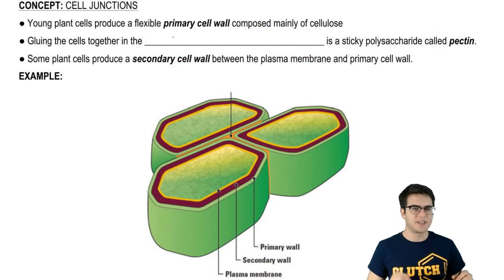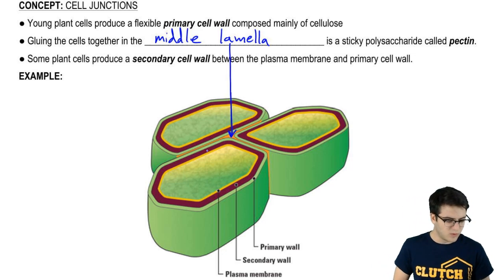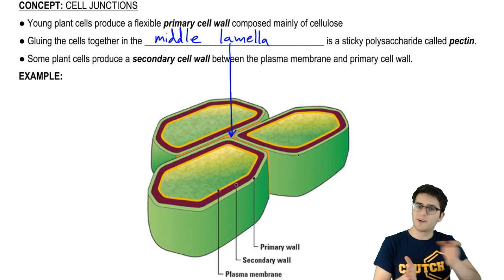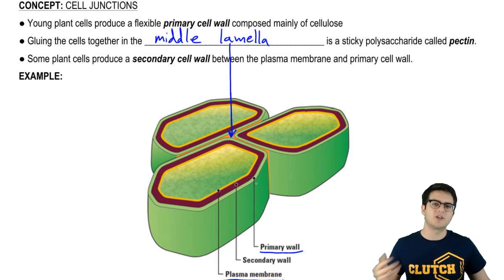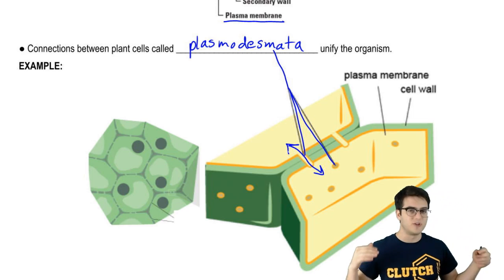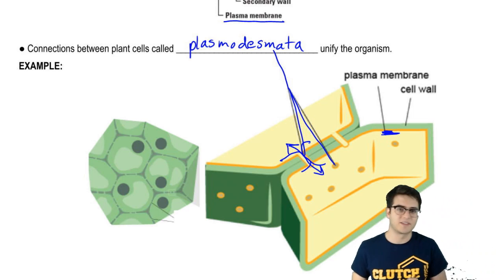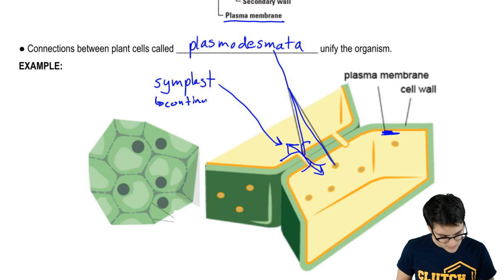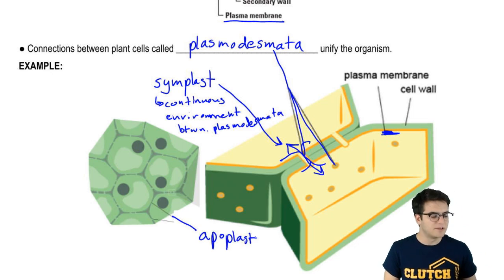Cell Junctions Plant Cell Walls and Plasmodesmata